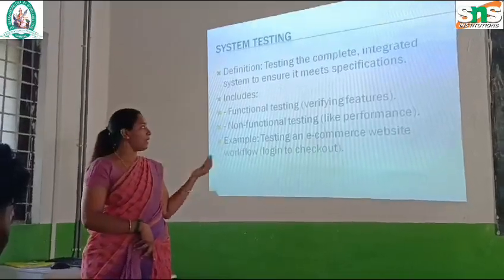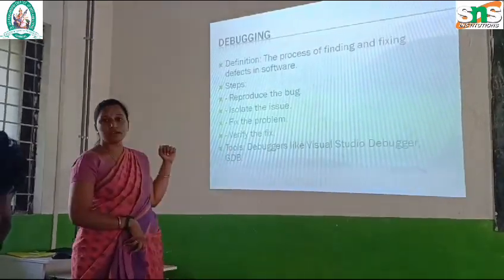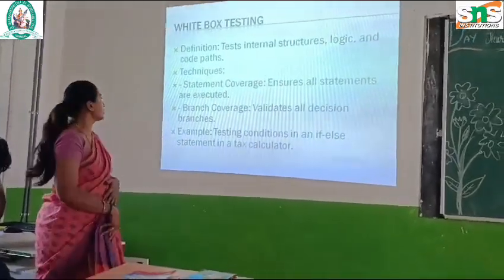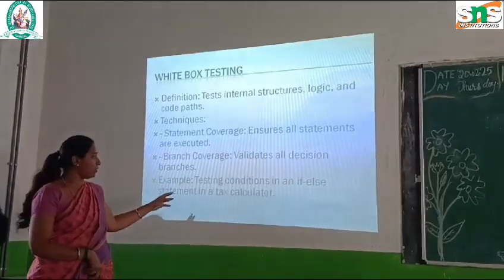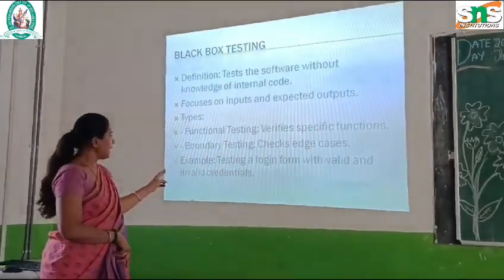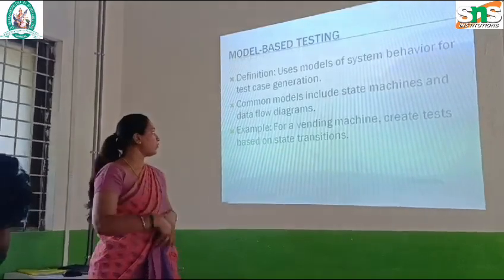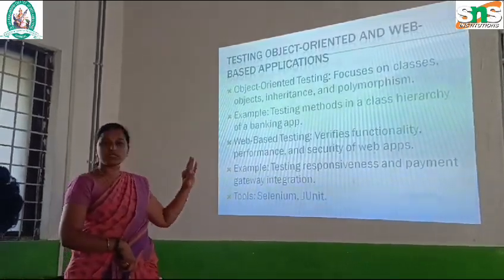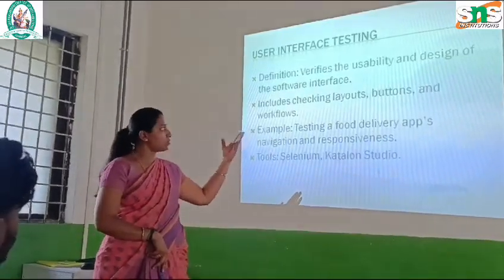Software Testing -SE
Video from Ms.S.SuryaPrabhu
Dr.SNS . Rajalakshmi College of Arts and Science